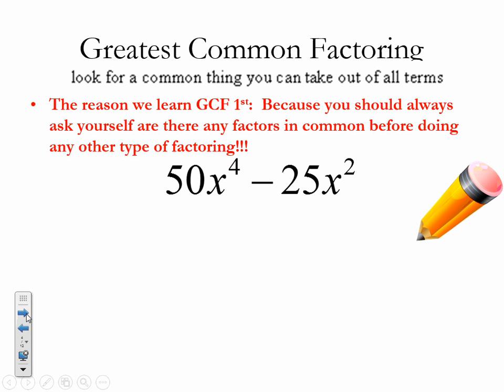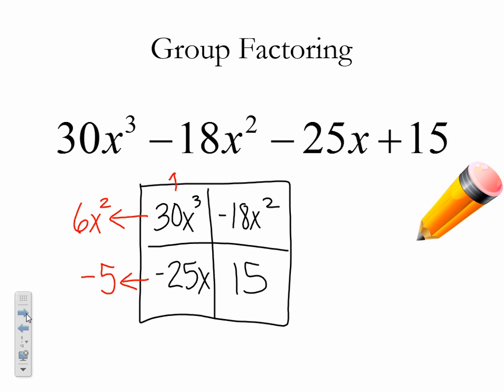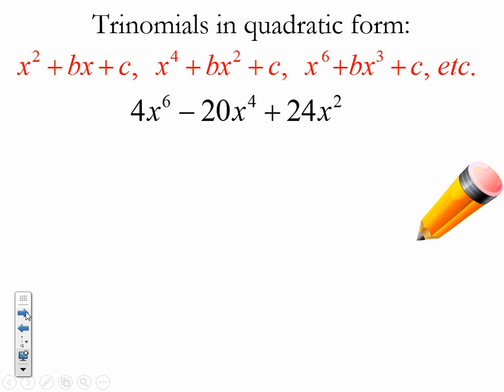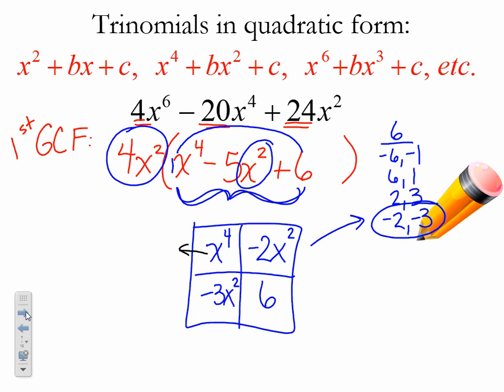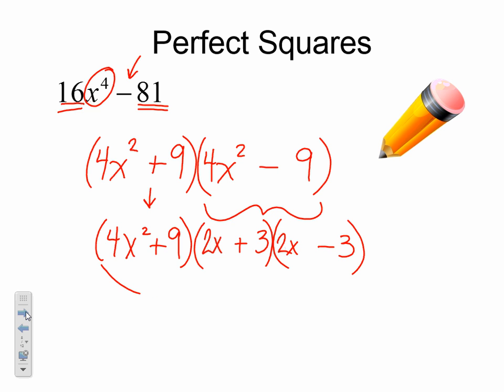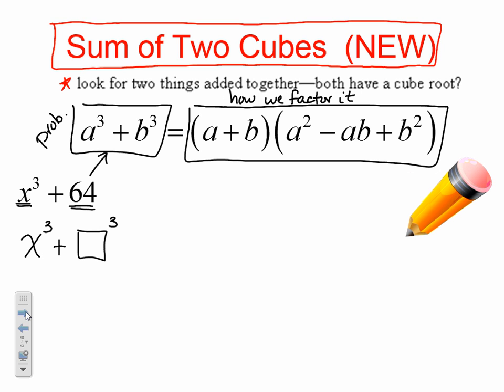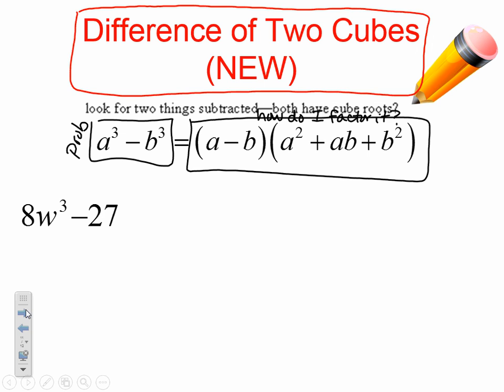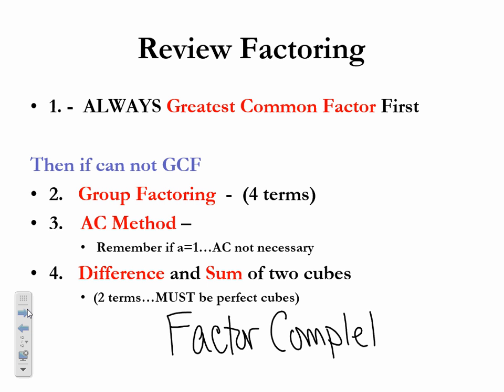Factoring Polynomials vid